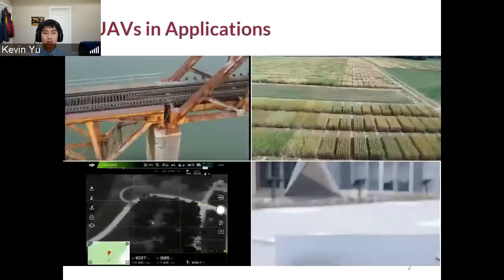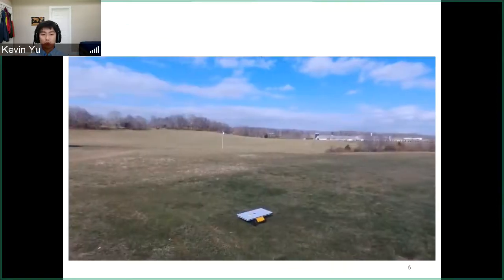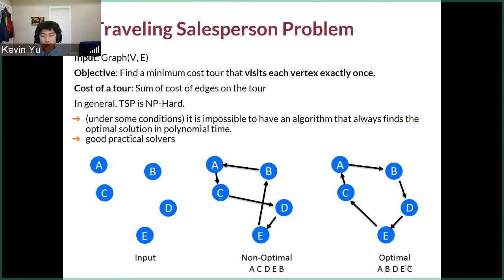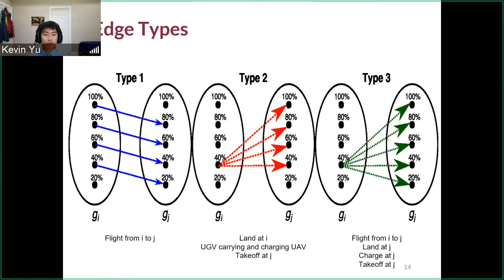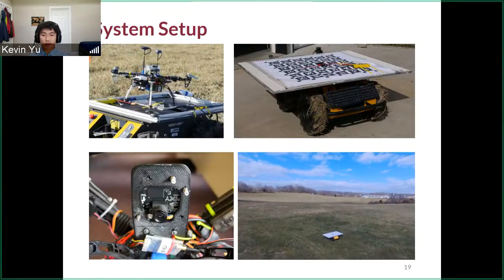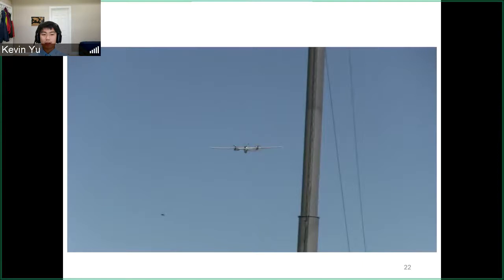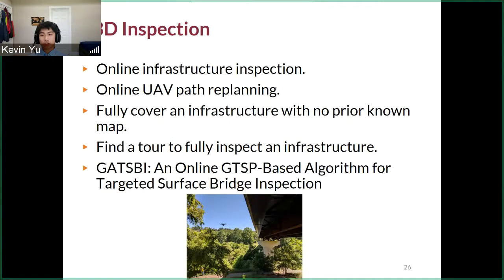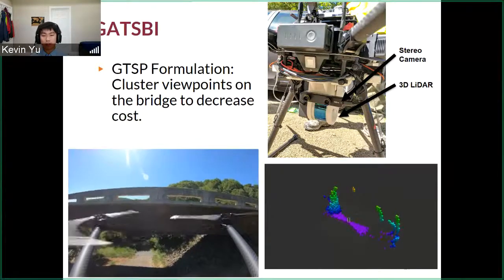Coverage and Inspection Planning for Unmanned Aerial Vehicles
October 26, 2020- Speaker 1

Kevin Yu, PhD in Computer Engineering at Virginia Tech

Abstract

In this presentation, we investigate how to plan paths for Unmanned Aerial Vehicles (UAV) for coverage of an environment. I will present three increasingly complex coverage problems based on the environment. We start with a 2D point coverage problem where the UAV needs to visit a set of sites on the ground plane by flying at a fixed altitude above the ground. The UAV has limited battery capacity which may make it infeasible to visit all the points. We propose a novel symbiotic UAV and Unmanned Ground Vehicle (UGV) system where the UGV acts as a mobile recharging station. We present a practical, efficient algorithm for solving this problem using Generalized Traveling Salesperson Problem (GTSP) solver. We then extend this algorithm to covering 2D regions on the ground with UAVs that can operate in fixed-wing or multi-rotor modes. Finally, we propose to investigate a general version of the problem where the UAV is allowed to fly in full 3D space and the environment to be covered is in 3D as well. We propose an algorithm that clusters points in the free space to have a UAV autonomously plan online paths for bridge inspection. These online paths can be re-planned in real-time such that the UAV strives to obtain an optimal 3D coverage path.